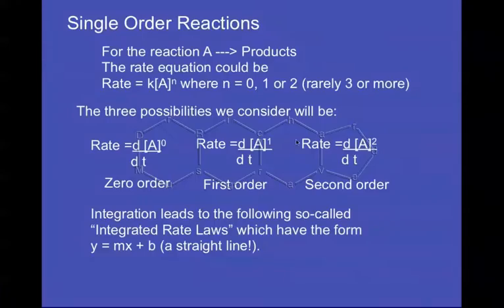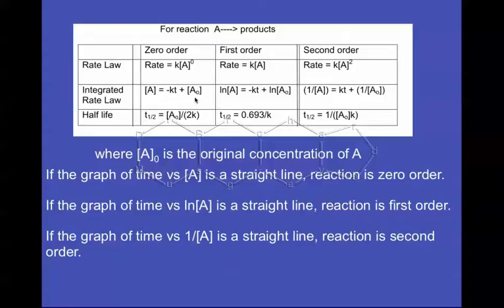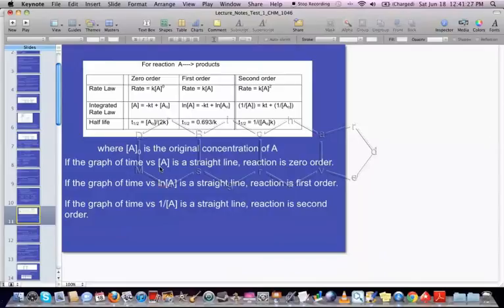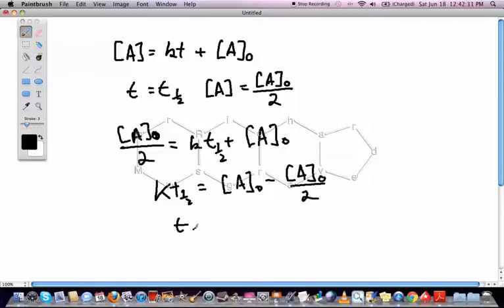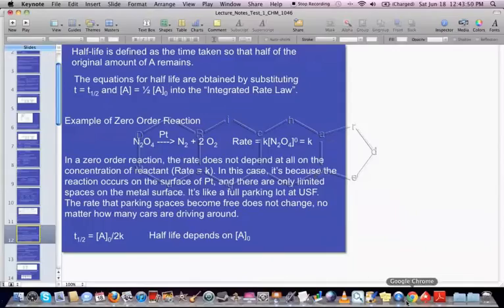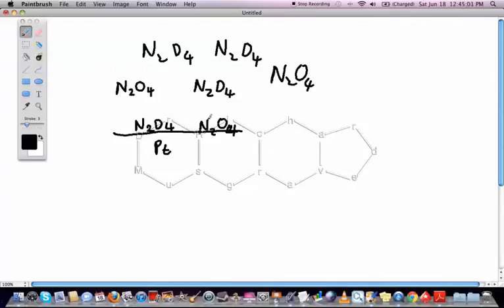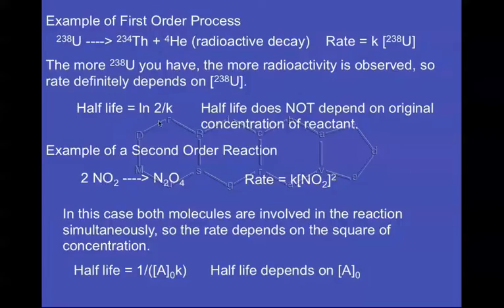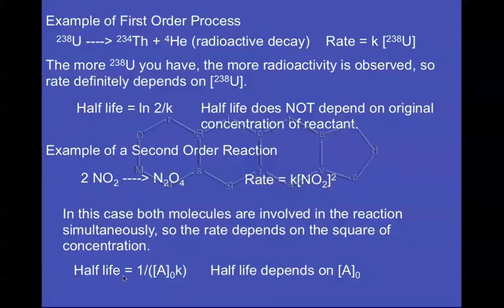Introduction to Orders of Single Reactants